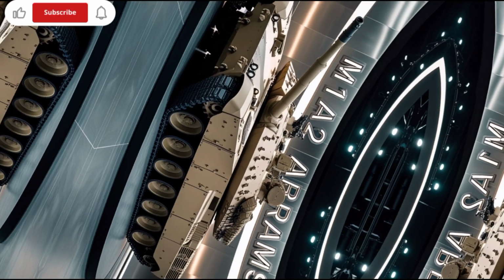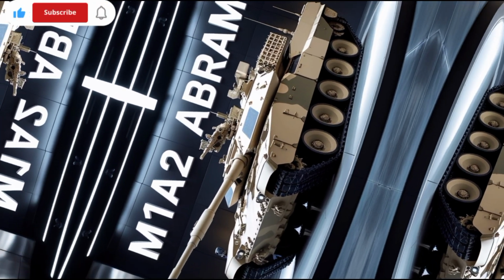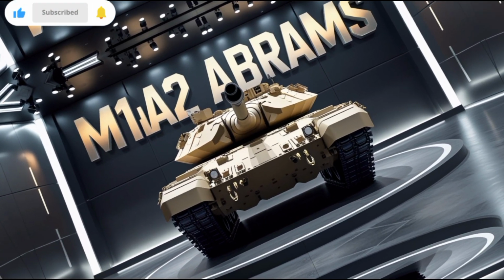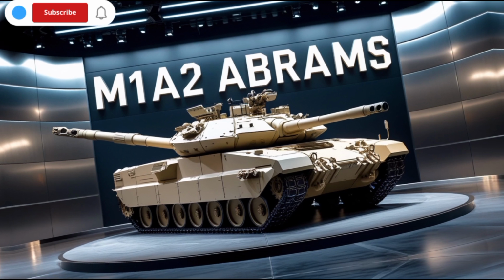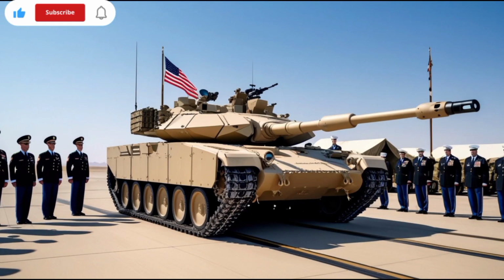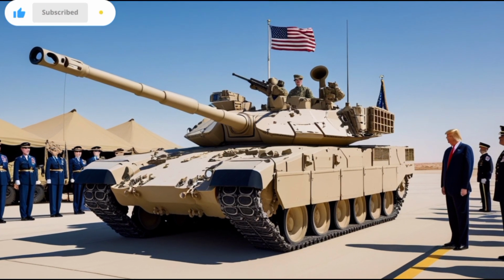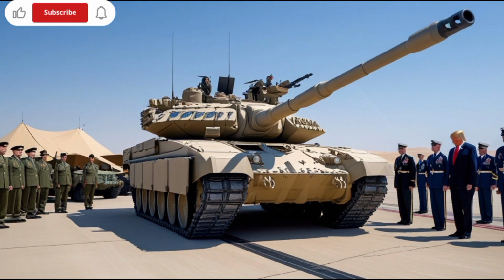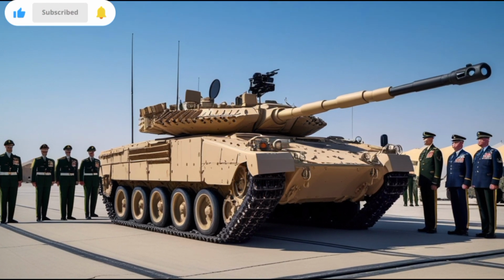M1A2 Abrams in Action: U.S. Army’s Desert Power on Full Display | Military Tank Showcase"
Step into the dust and might of modern warfare as AutoDrive Motion takes you to the frontlines — or rather, the runway — for an exclusive showcase of the legendary M1A2 Abrams Main Battle Tank. Set in a desert military airstrip, surrounded by uniformed officials, high-ranking commanders, and a powerful political figure, this immersive 8-minute visual experience honors one of the most formidable machines of war.

Get a closer look at the Abrams' raw power, battle presence, and symbolic strength in a setting that radiates authority and military prestige. From its heavy armor to its commanding silhouette, this tank isn’t just a vehicle — it’s a national icon.

Why Watch This Video:

Stunning cinematic visuals of the M1A2 Abrams in a real-world military setup.

Presence of high-ranking officials and authentic military atmosphere.

A unique blend of power, pride, and military engineering.

Perfect for military enthusiasts, defense tech followers, and patriotic viewers.

Timestamps (for 8-minute video): 0:00 – Introduction on the Runway
0:30 – First Glimpse of the M1A2 Abrams
1:10 – Close-up on Tank Design and Features
2:00 – Military Officials and Security Details
3:00 – Tank Presence with Military Tents and Vehicles
4:00 – Political Leader’s Arrival and Interaction
5:00 – Symbolism and Strategic Power
6:30 – Wide Shots and Final Tank Display
7:30 – Closing Scene and Final Look